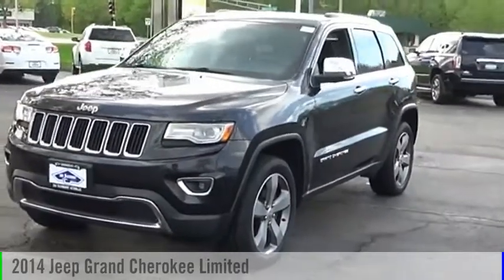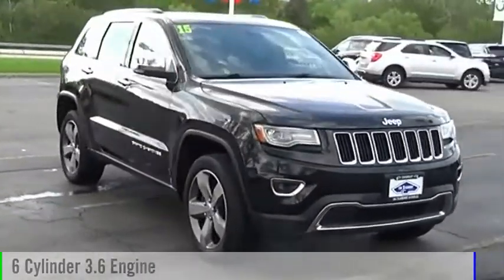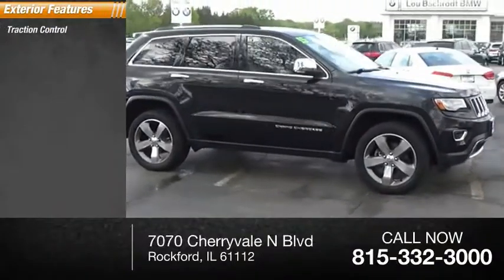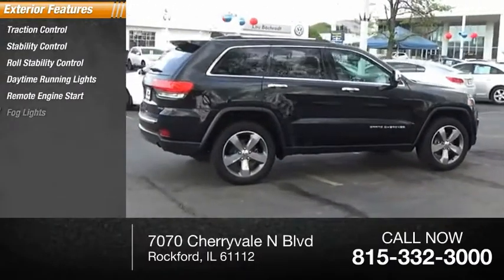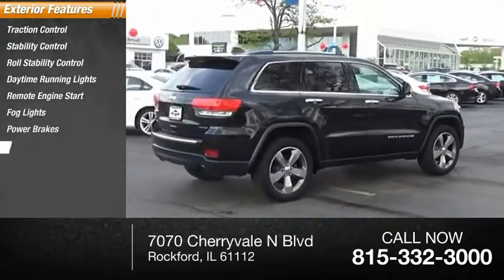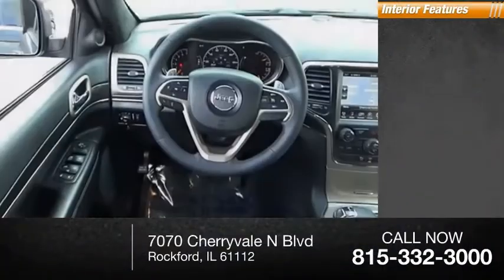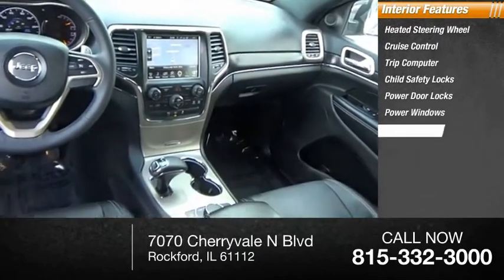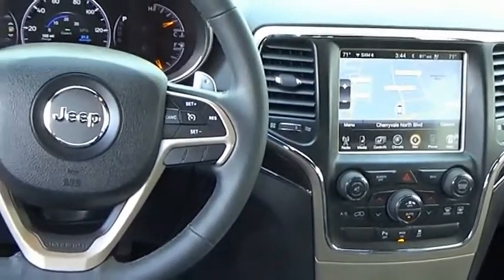2014 Jeep Grand Cherokee Rockford IL AC88125A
2014 Jeep Grand Cherokee Limited